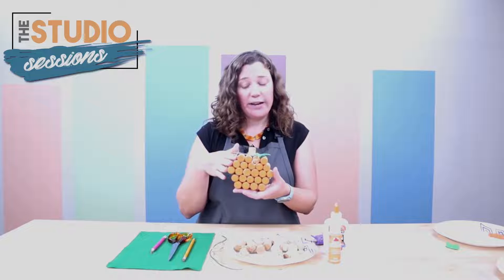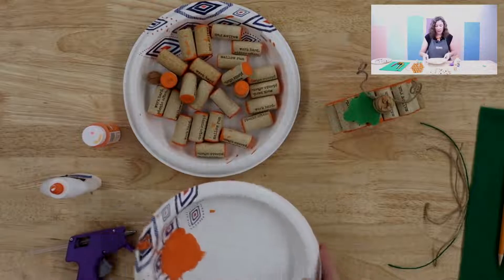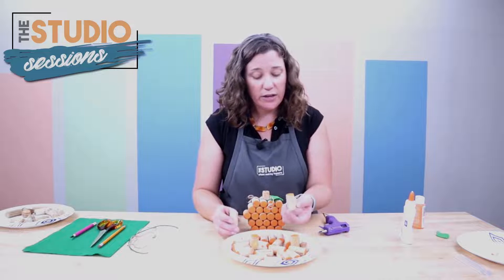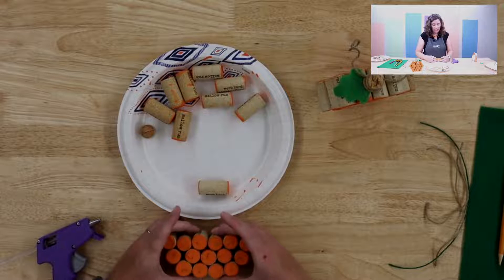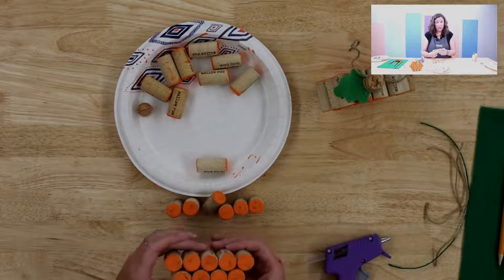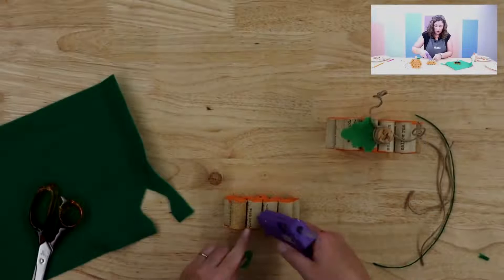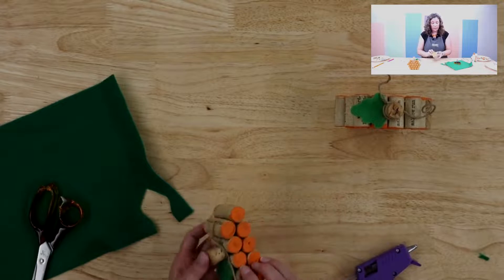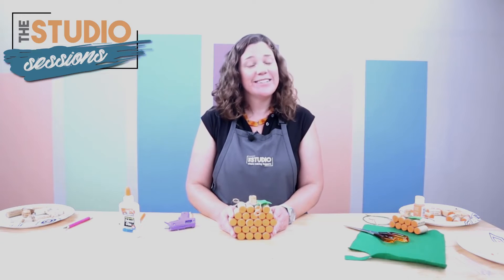Studio Sessions | Cork Pumpkins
Welcome to Studio Sessions where Amber, our resident Studio Associate, explores kits, equipment, and DIY inspiration in our 2nd floor makerspace, The Studio! This week Amber is sharing how to make cork pumpkins